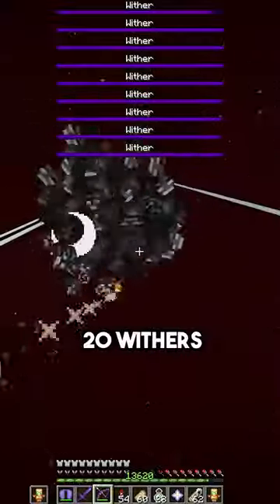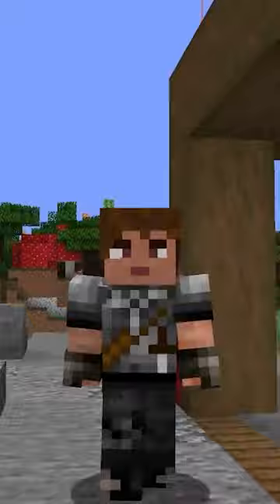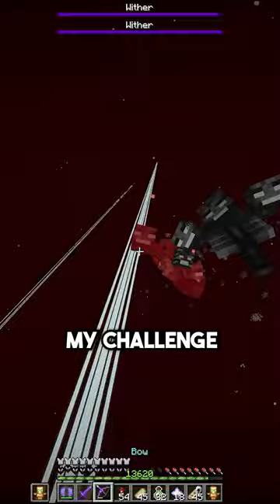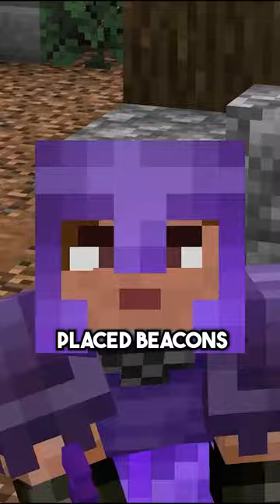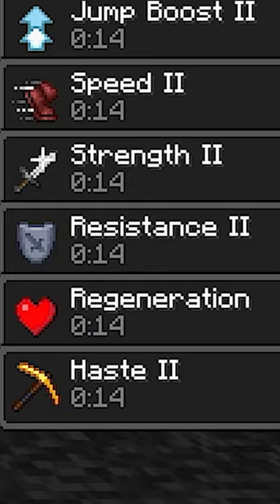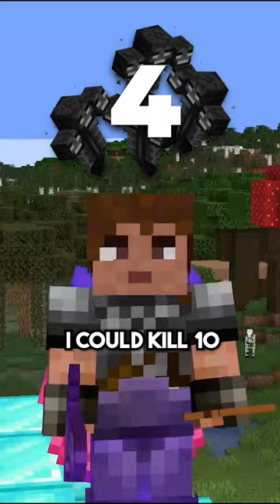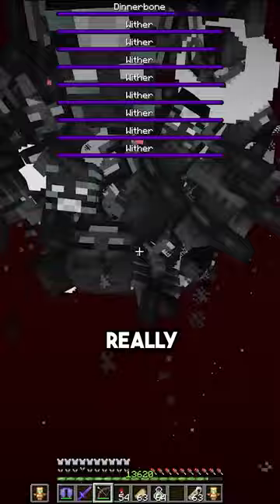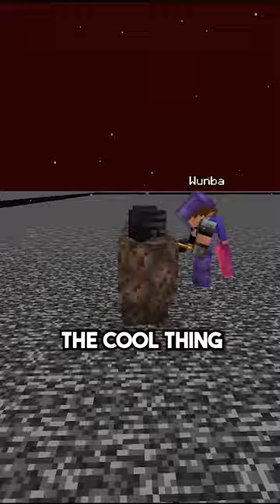Fighting Withers With Name Tags!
I have been training to fight 20 withers at the same time!